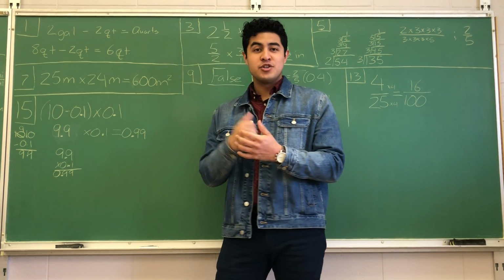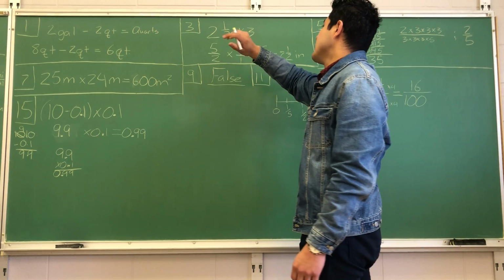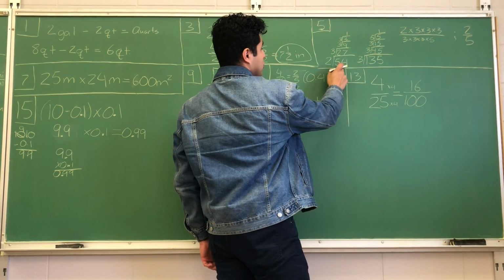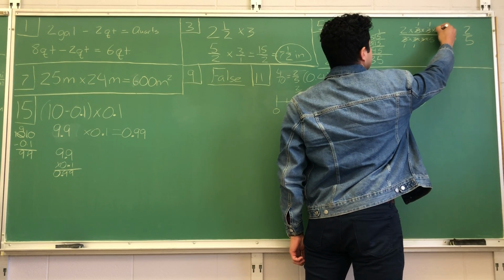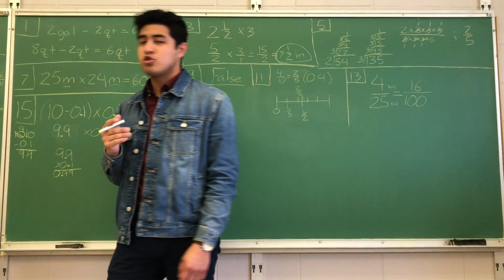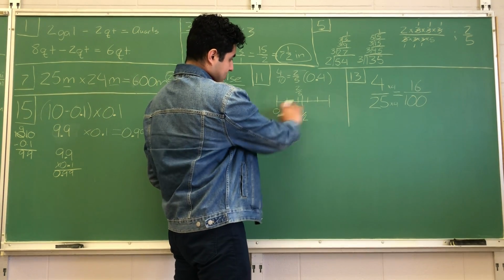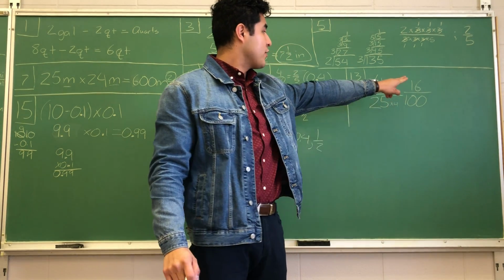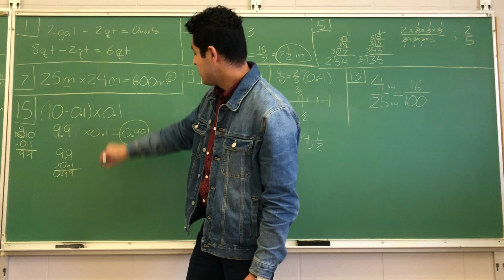Sixth Grade Math Part 2: Tuesday (04/07/20)